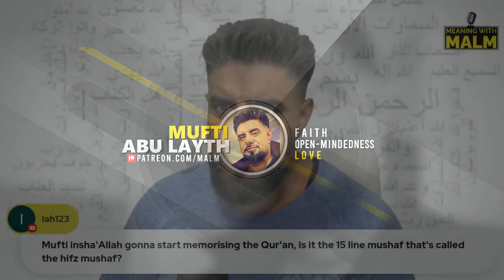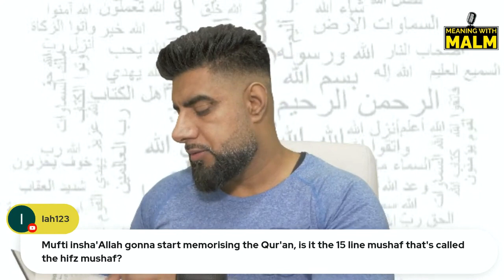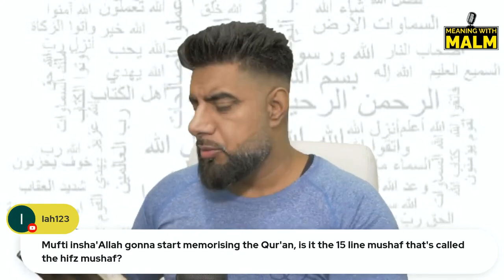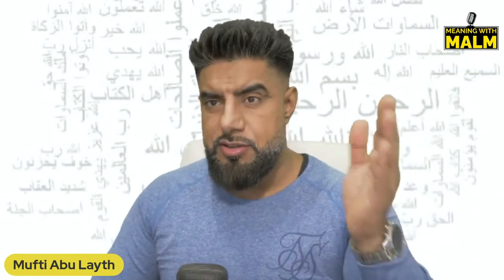Memorizing The Quran My Own Experience & Tips | Mufti Abu Layth